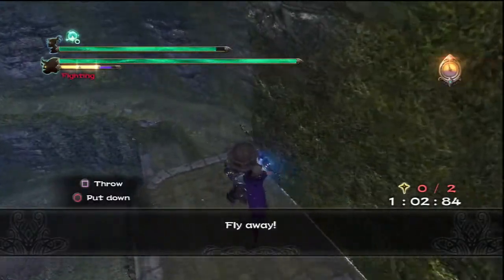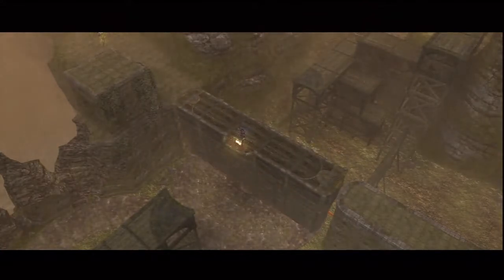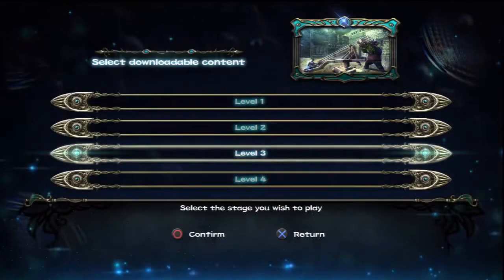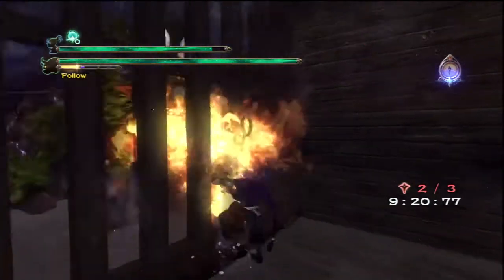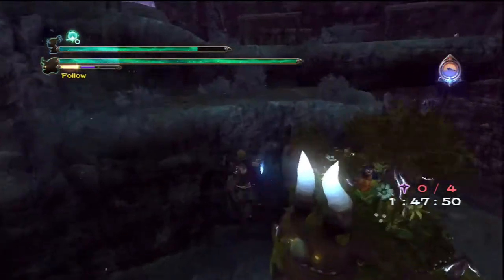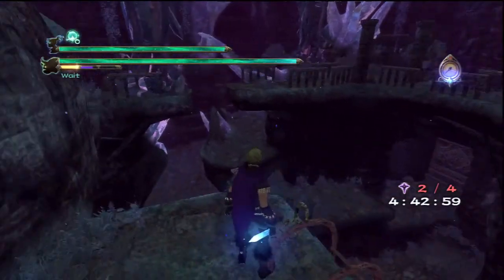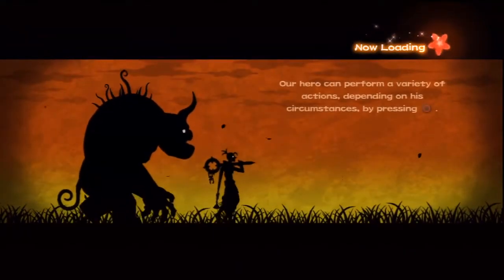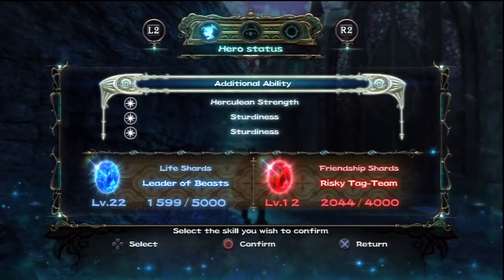Majin and the Forsaken Kingdom DLC part 3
In the last DLC video for the moment, I take on the Puzzle Challenge. Some puzzles are significantly simpler than others. The rest, for the moment, are left as an exercise for the viewer.